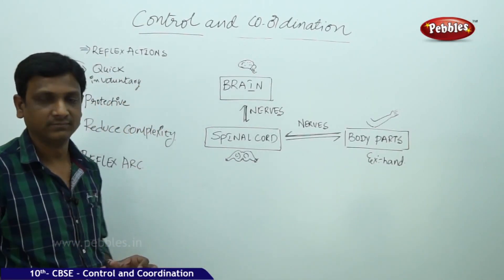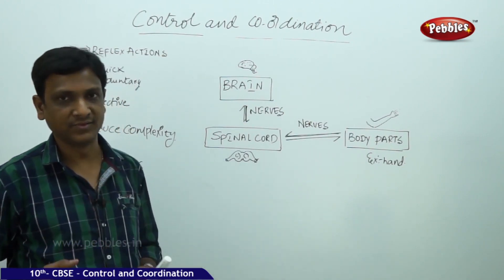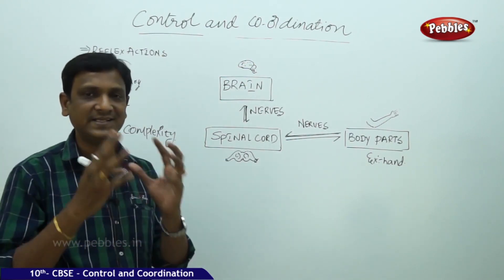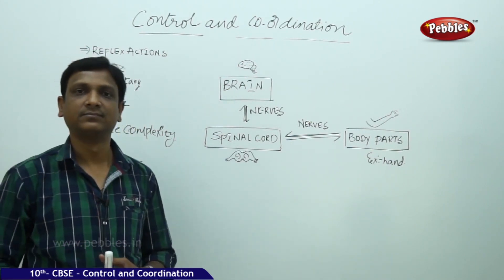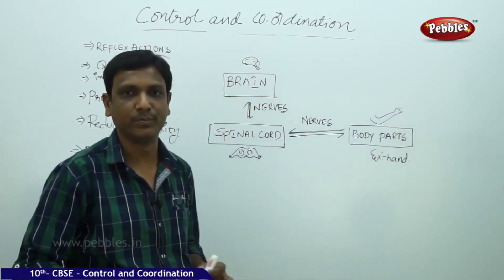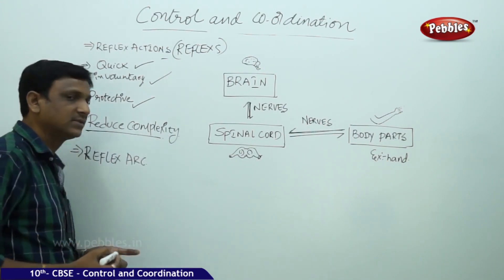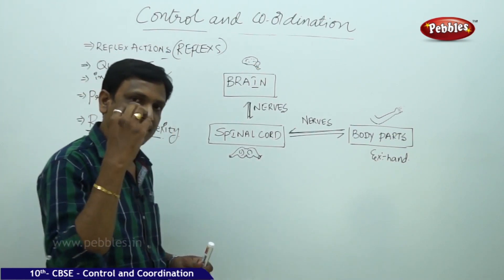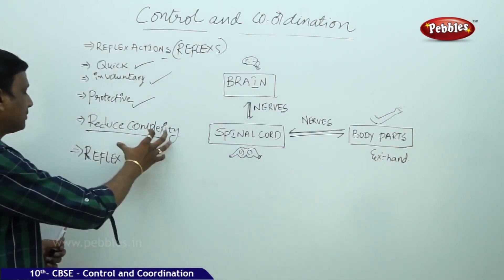Reflex Arc | Control & Coordination | 10th CBSE Syllabus | Explanation | Biology